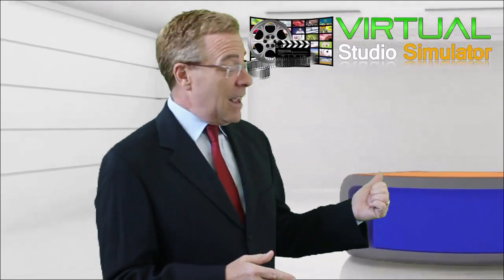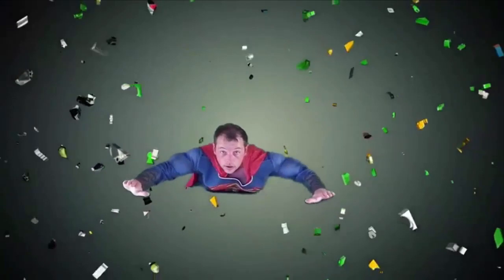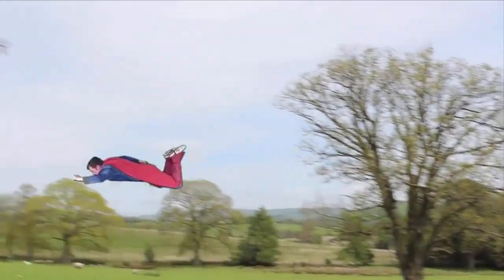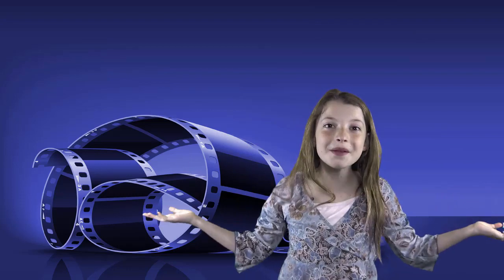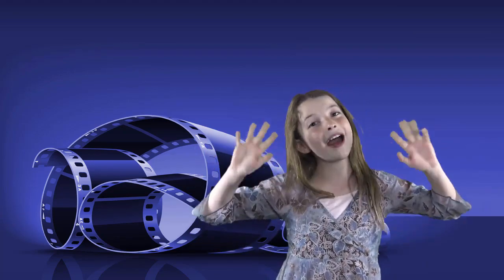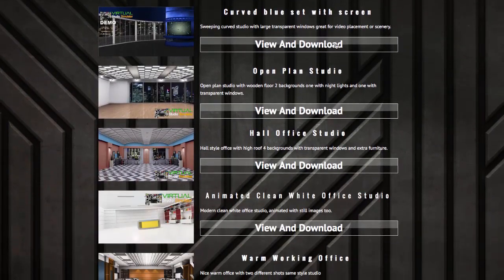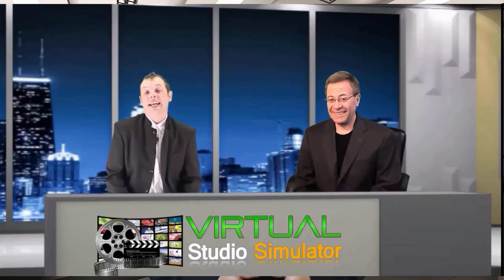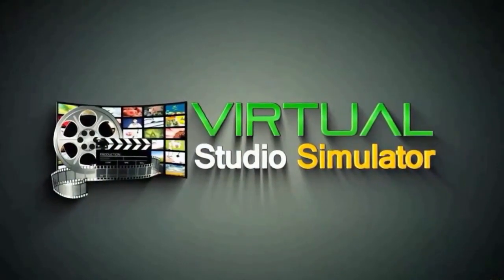Virtual Studio Simulator with Todd Gross & Matthew Houghton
The link on the left will lead to the actual product, but for JV Partners, if you would like to promote the link is a tad different. This is an interesting product where we give you up to 16 studio backgrounds and 32 music tracks plus training for Green Screen (Chromakey) use. With Todd Gross and Matthew Houghton